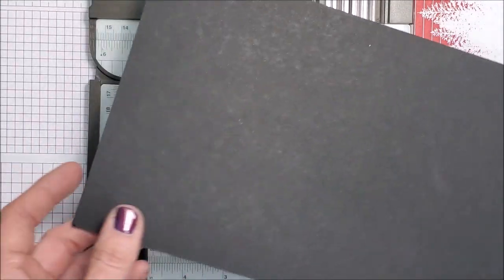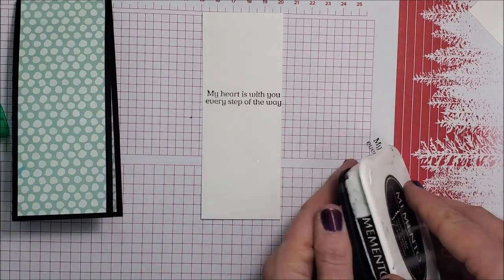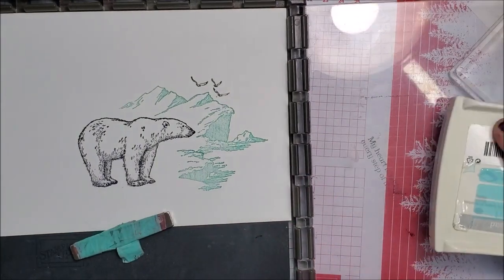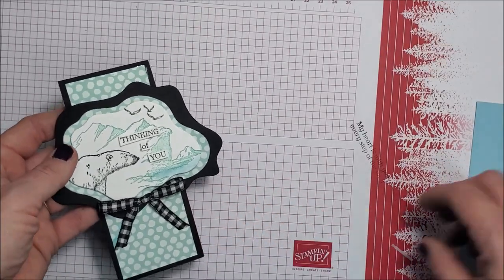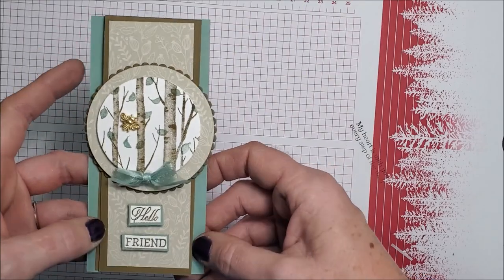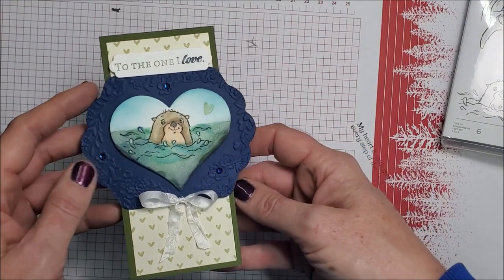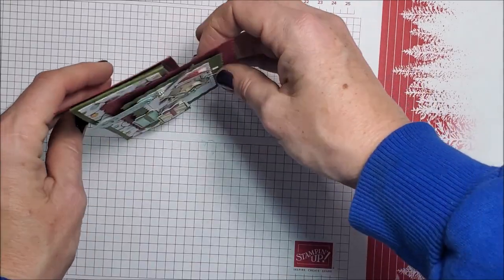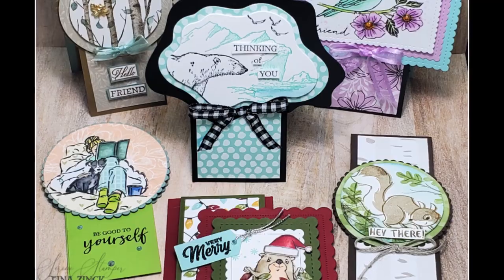Slim Tent Cards | New Product Sneak Peek!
These slim tent cards are my new favourite types of cards to make. They also use less card stock, but seriously, they are an absolute blast to make. There are many different variations on how you can make these cards - I just know you're going to have as much fun creating slim tent cards as I am!

💥 Start with an 11" length of card stock (in my video I accidentally said 8 1/2" instead of 11")  and cut either 2", 2 1/2" or 3" wide. Then score at the 5 1/2" mark. Fold to create your tent base. Decorate and use dies and desired to complete card.

😊 Photos, supply list, and project details can be found on my blog post for Dec.

HAPPY STAMPING!
~ Tina

📫 My mailing address:
TINA ZINCK
B0H 1R0
CANADA